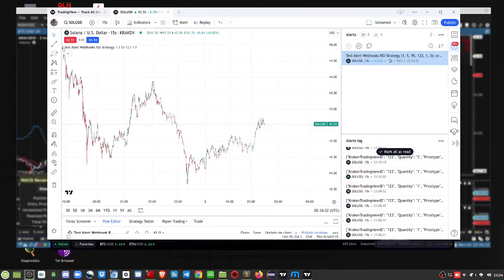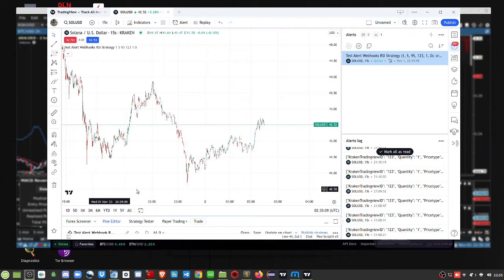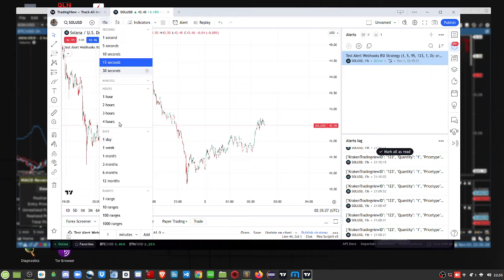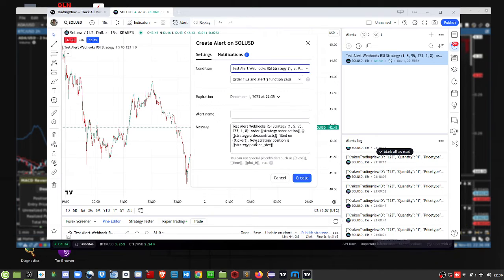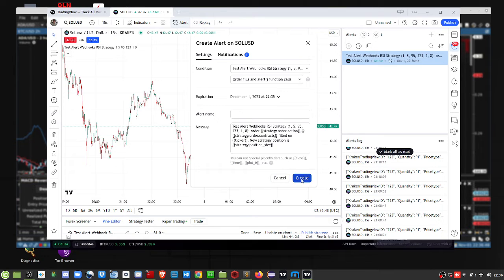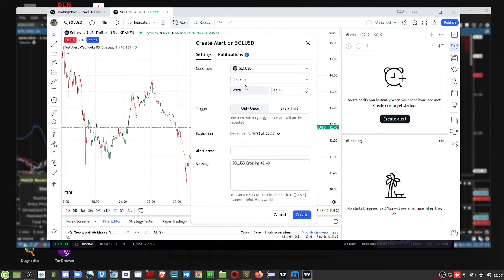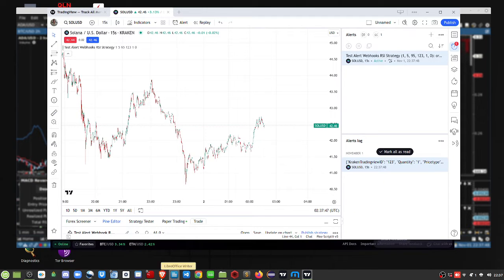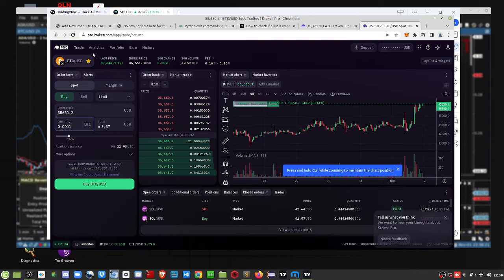Demo of crypto auto trading from TradingView to Kraken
Attention all traders! Are you ready to take your crypto trading game to the next level? Well, hold onto your hats because I've got some thrilling news for you. In this article, we're diving headfirst into the world of crypto auto trading, and trust me, you won't want to miss a single word. Today, we'll be exploring the exciting demo of how you can seamlessly connect TradingView, the ultimate charting platform, to Kraken, one of the most reputable cryptocurrency exchanges out there. Get ready to witness the power of automation as we unveil the secrets behind this game-changing integration. So buckle up, traders, because we're about to embark on an exhilarating journey that will revolutionize the way you trade crypto forever!

(Get on my email to know what you are willing to pay_